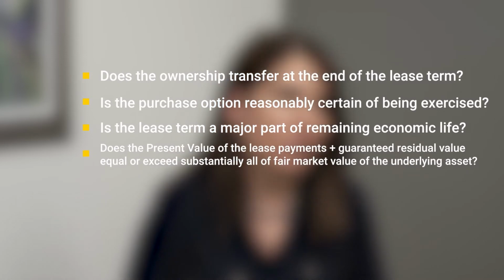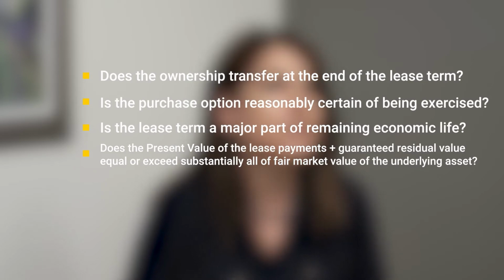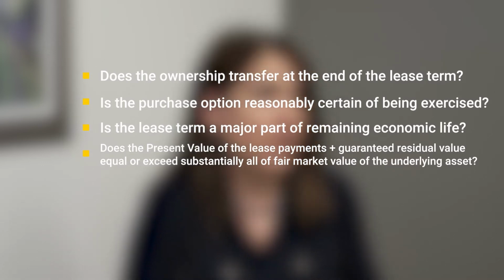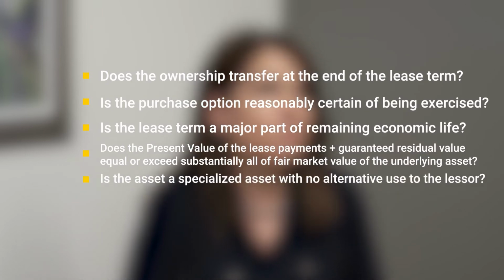ASC 842: Implementing the New Lease Standards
New standards for leases longer than 12 months make it even more important that businesses talk to their accountant about their financial and operating leases.